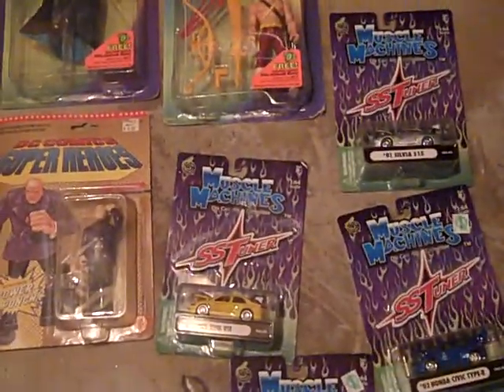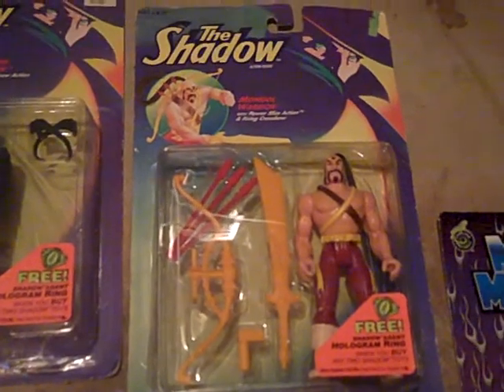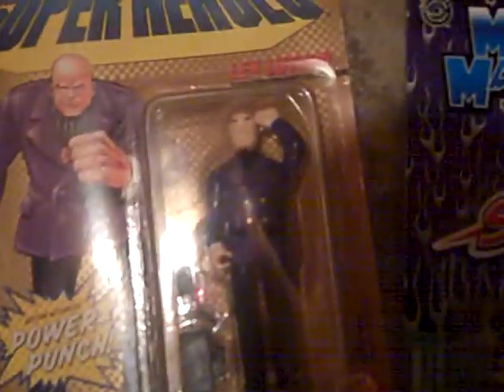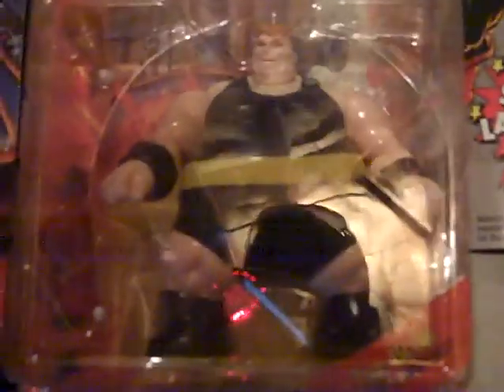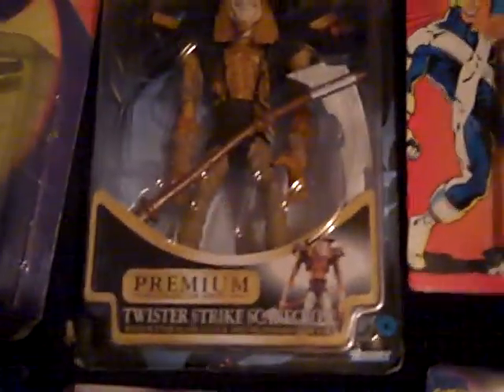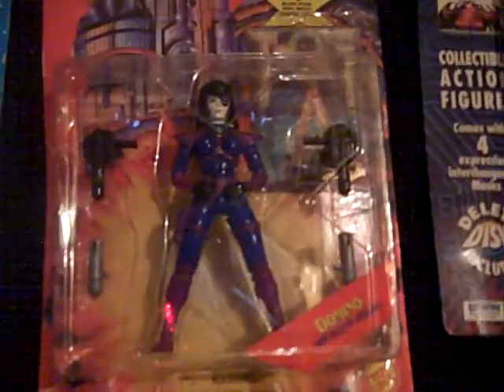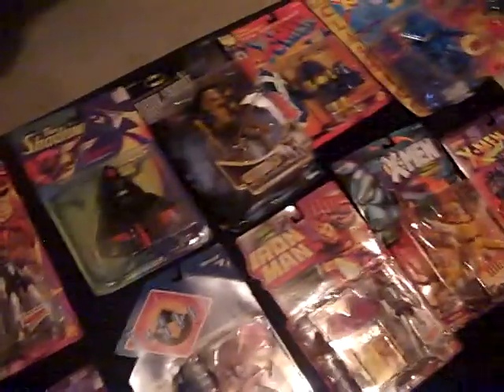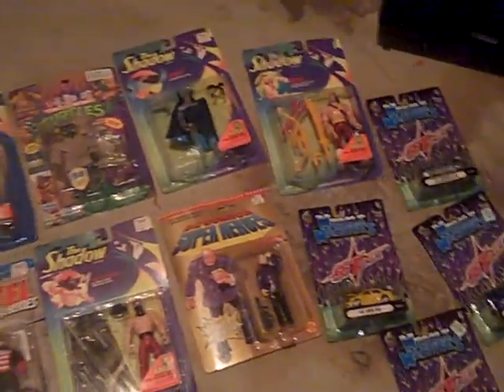YARD SALE VIDEO #2....80'S AND 90'S ACTION FIGURES..DC,MARVEL..ECT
THIS IS THE 2ND PART OF MY VIDEO FROM THIS WEEKEND...THIS COULD BE MY BEST PICK UP...I USUALLY DON'T SPEND THIS MUCH ON ANYTHING BUT I COULDN'T PASS IT UP. I NEED HELP WITH THESE.